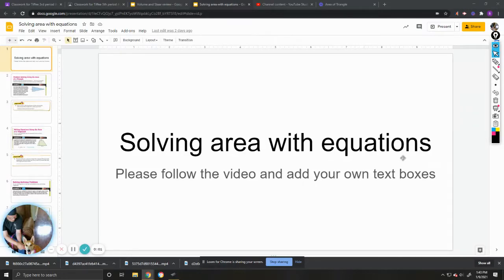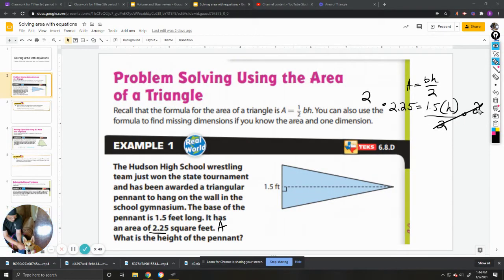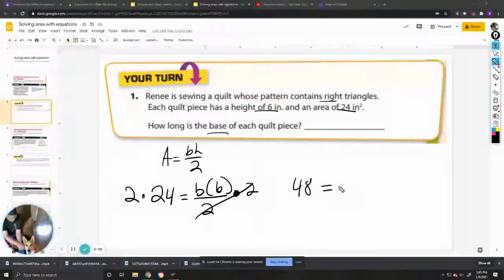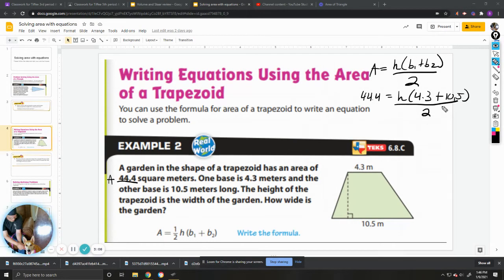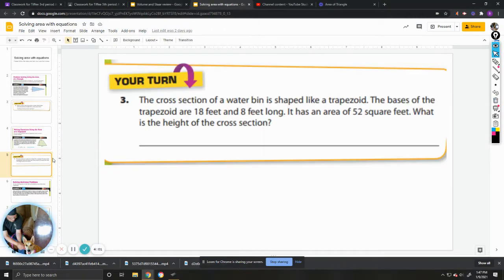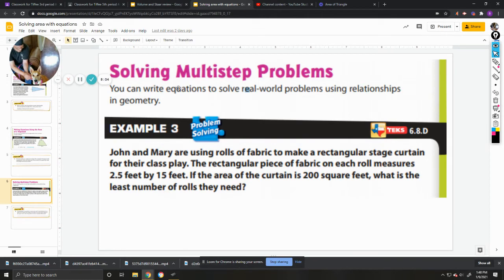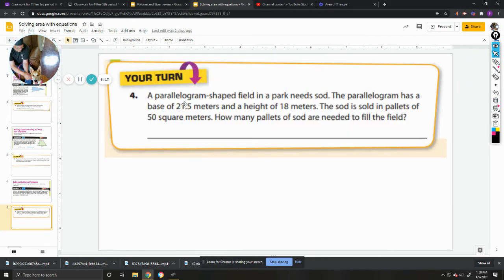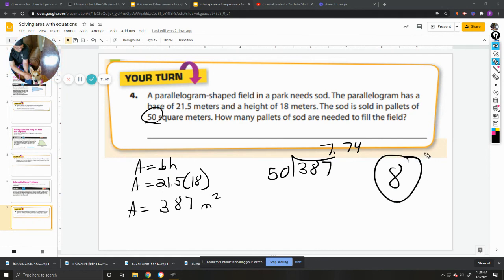Solving area with equations